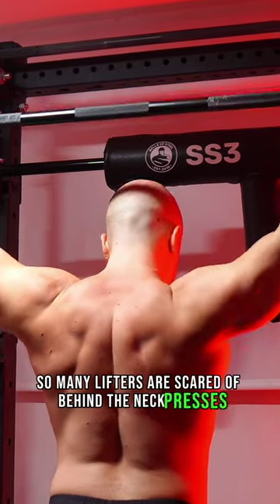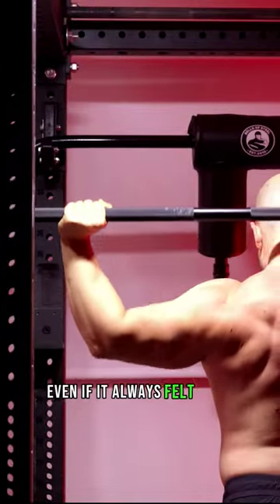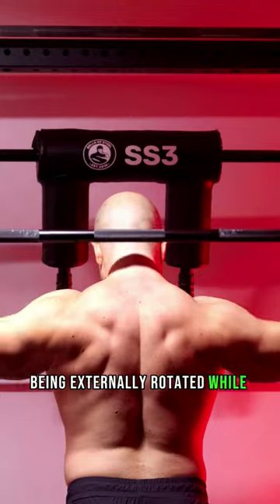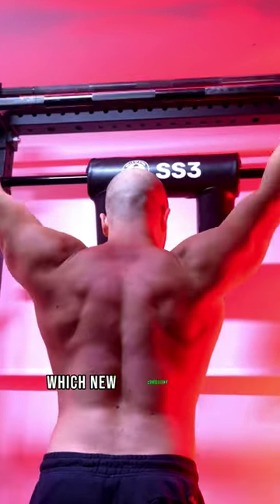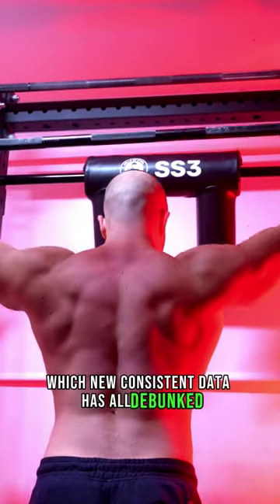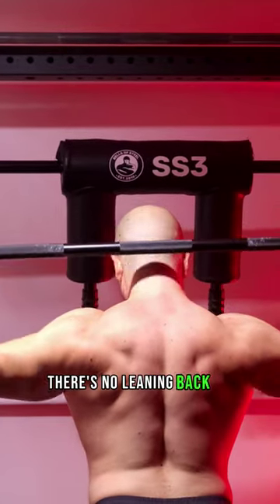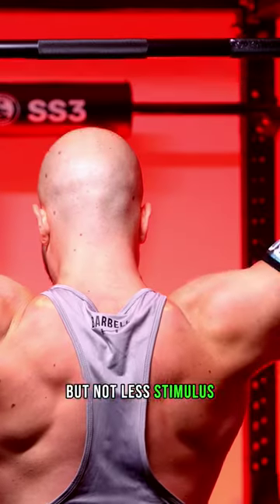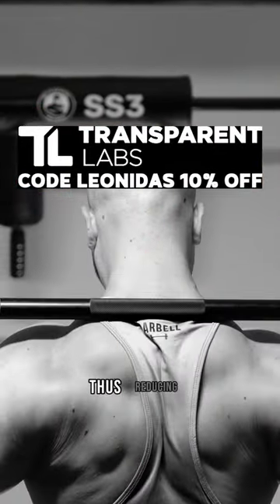Behind The Neck Press: The Truth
"INTERNAL ROTATION IS BAD, STOP DOING UPRIGHT ROWS AND BEHIND THE NECK PRESS!"